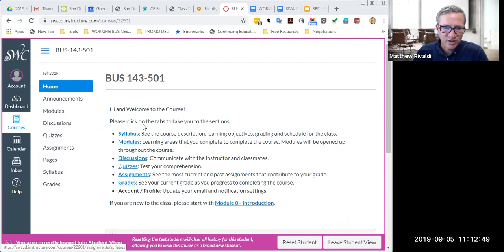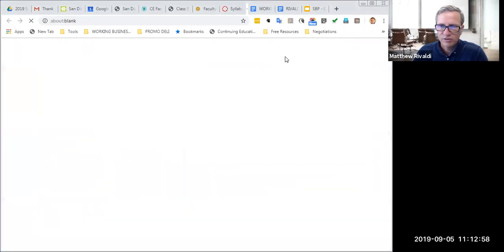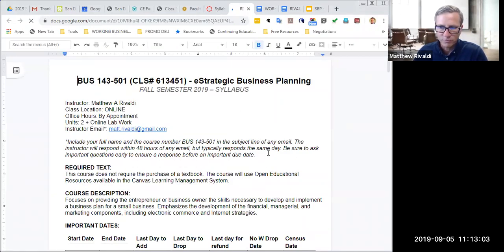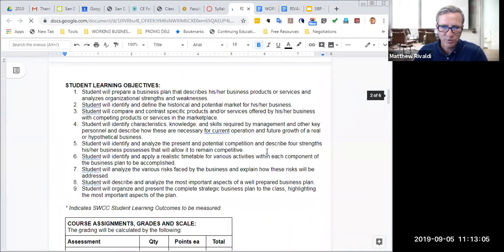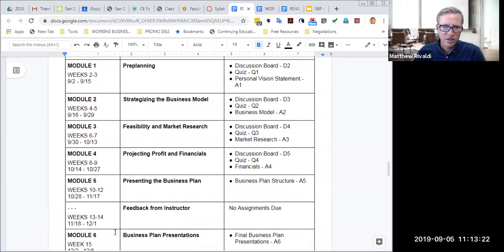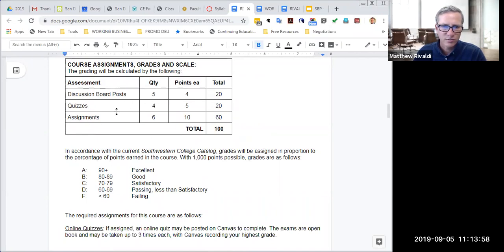02 online course